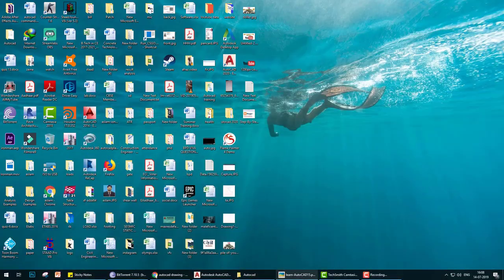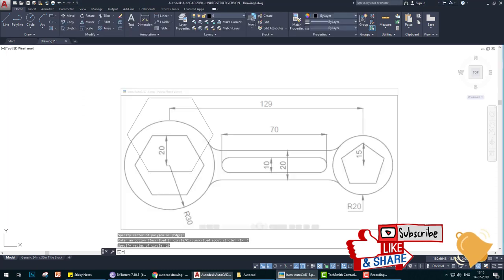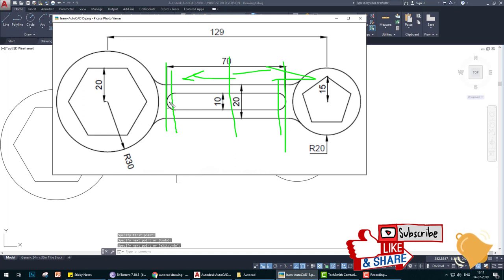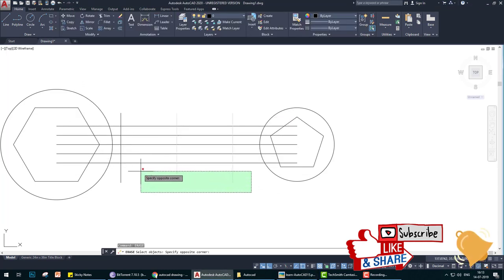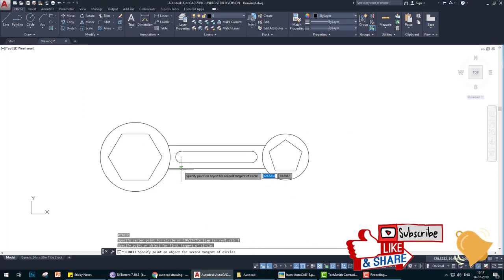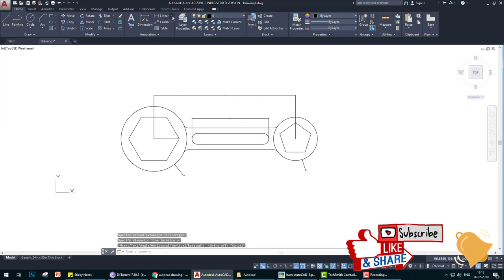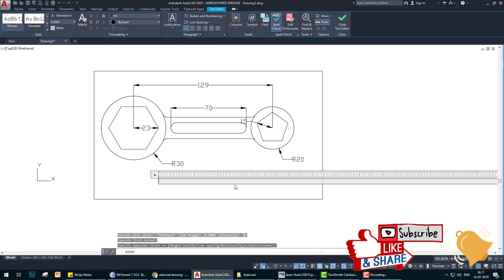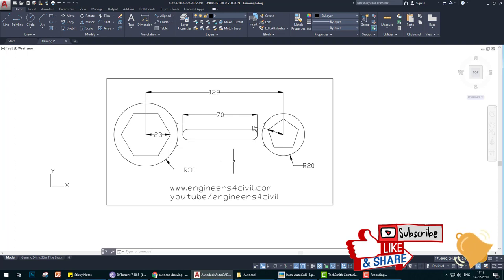Autocad 2020 tutorial learn step by step